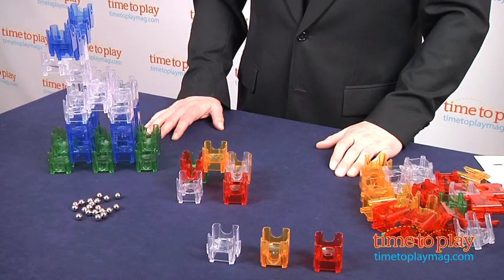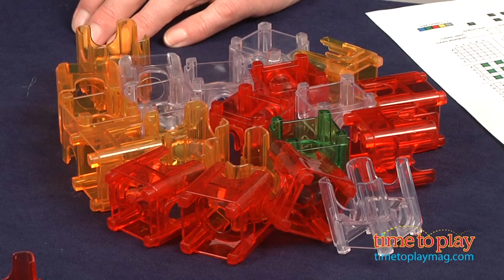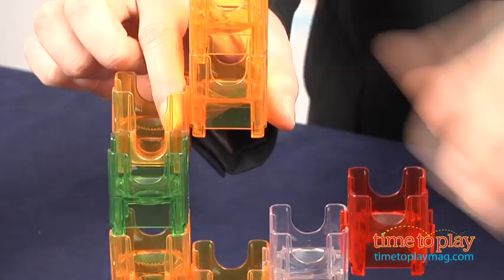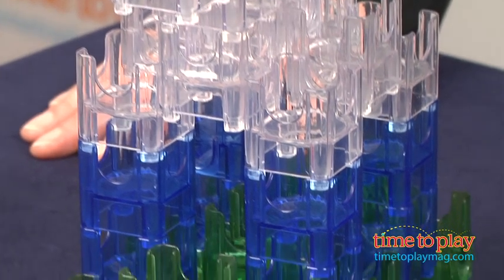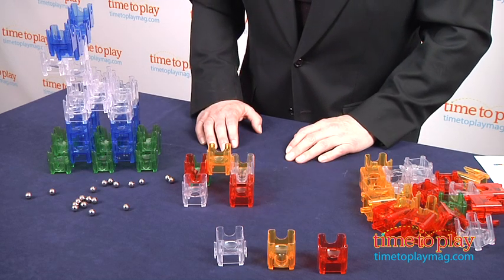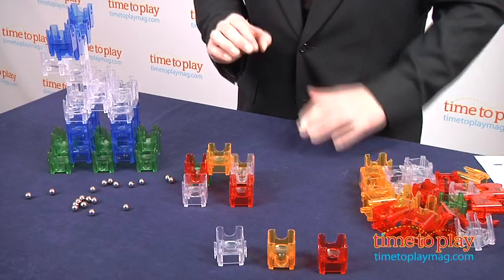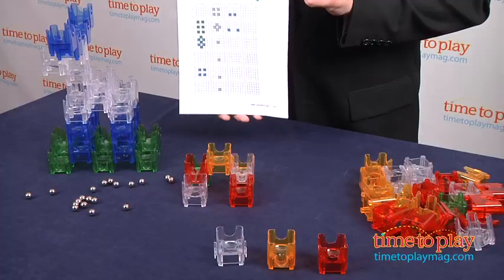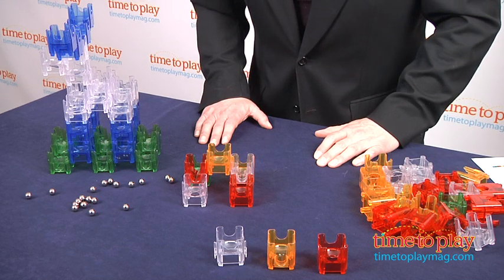Q-Ba-Maze 2.0 Big Box from Mindware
The Q-Ba-Maze 2.0 Big Box is kind of like a cube maze because each of the pieces is essentially a maze. The set comes with 72 different small cubes: 18 bottom exit cubes, 36 single exit cubes, and 18 double exit cubes. The idea is to build up your creation, and then drop in the marbles, trying to figure out which way they'll go. You can build your own creation or follow the plans on the website qbamaze.com. The individual cubes go together two ways. You can either slide them together to create a stair-step pattern or stack them atop one another to build up levels. The trick is to combine the levels and the stair steps to create patterns that the marbles can follow. We built a moose that was pictured on the website, and the idea is to see how the marbles drop in from the top and go all the way out to the bottom. The instruction booklet shows you how to build a basic, stable seven-cube base that can be the base for any building creation. But the different configuration of cubes sometimes gives the marbles options, so it's a combination of physics and gravity to see where they'll come out.